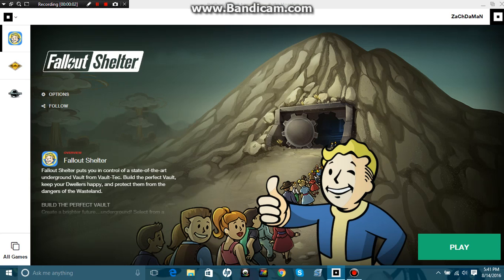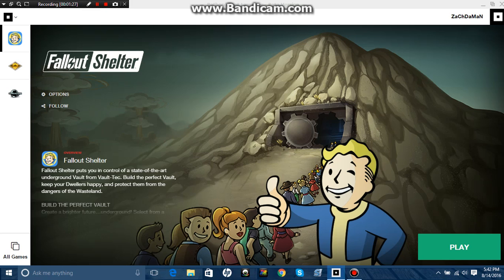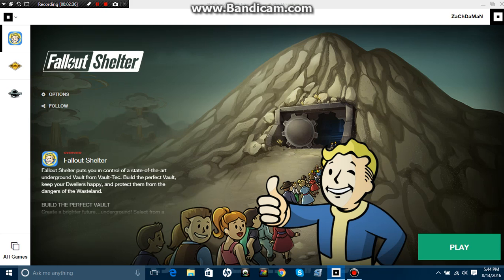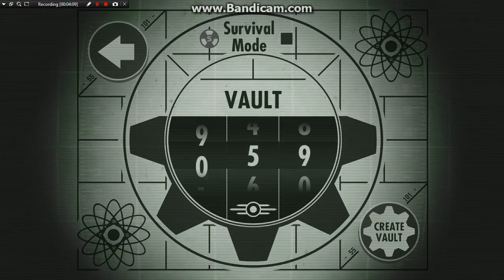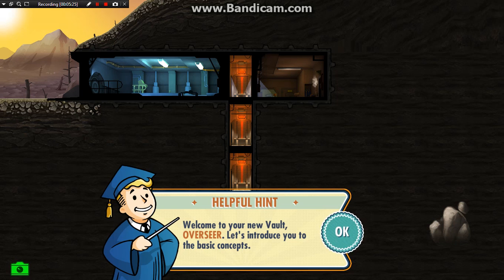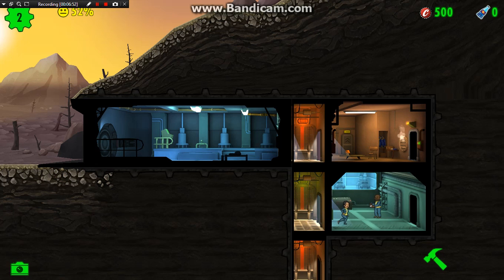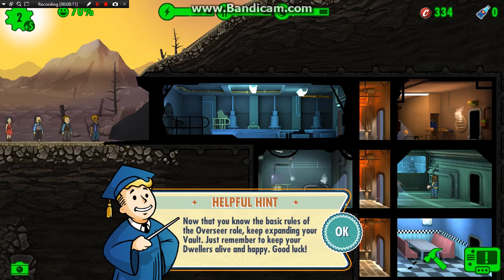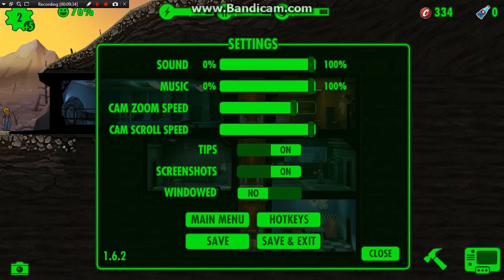Fallout Shelter Gameplay (Tutorial)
Ever wanted to play Fallout for free? How about on your mobile device? Well now you can! Download Fallout Shelter for free on compatible consoles, PCs, and even mobile devices! We included the link below to Bethesda's website.